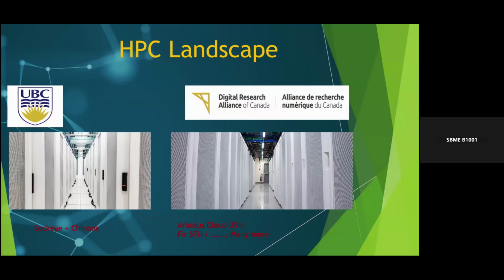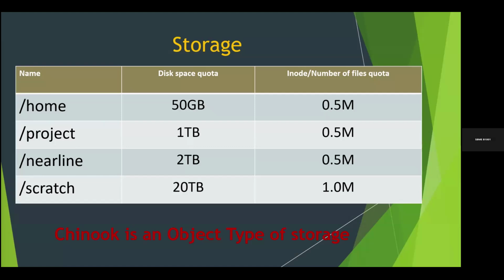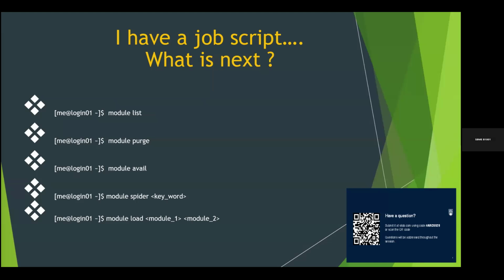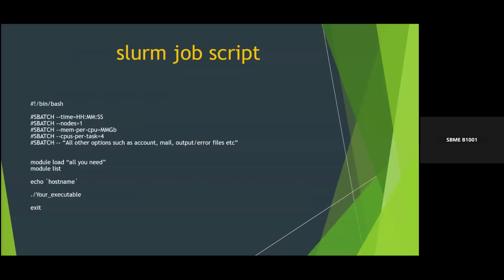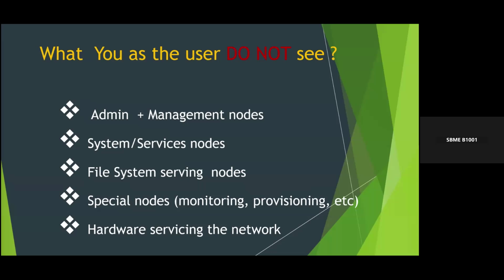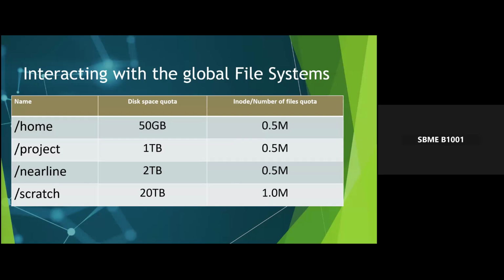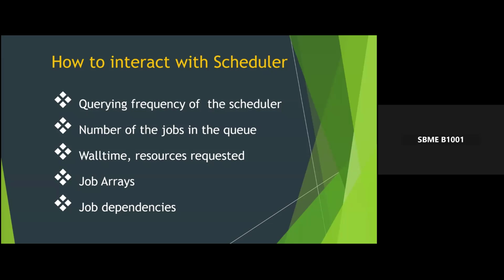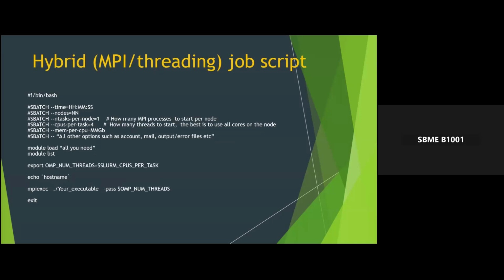2025 ARC Summer School - Introduction to High-Performance Computing and Data Storage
This workshop is designed for UBC researchers who are interested in using high-performance computing (HPC) and large-scale data storage solutions to facilitate their research projects. Participants will gain hands-on experience and deepen their understanding of the latest technologies and methodologies in HPC and data storage.